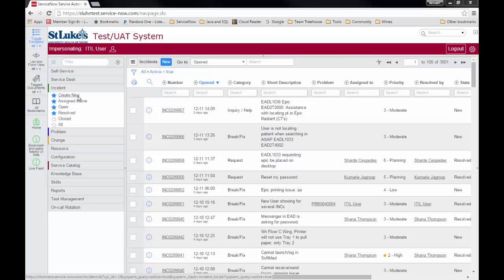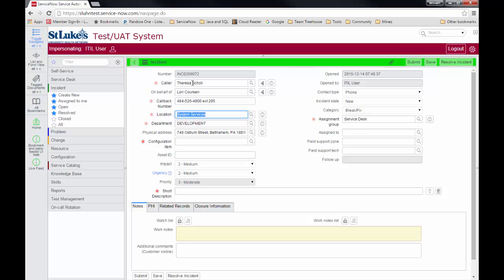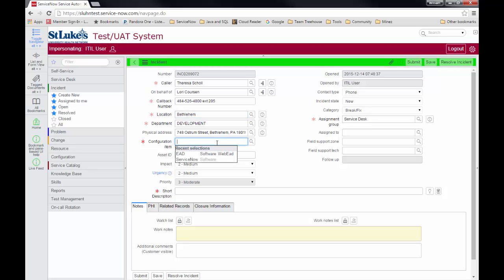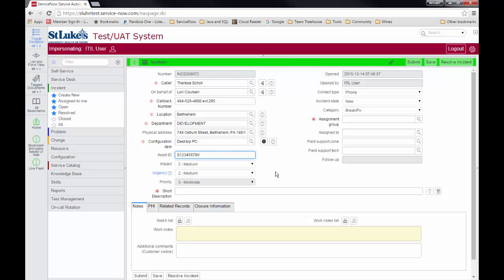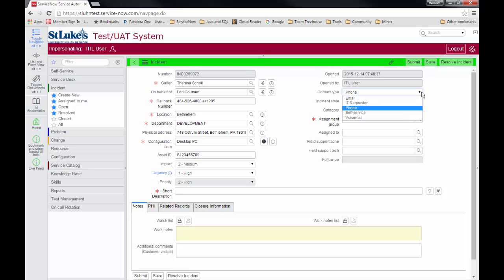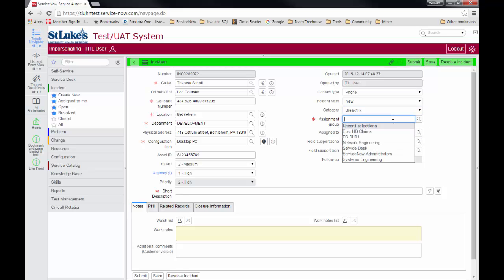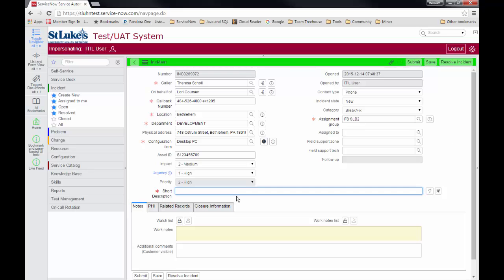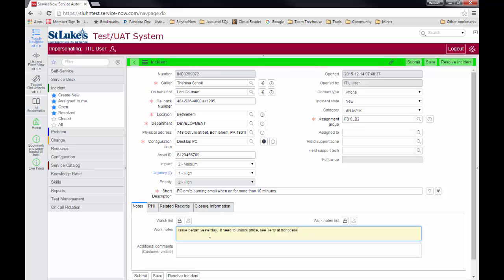ServiceNow: Creating an Incident